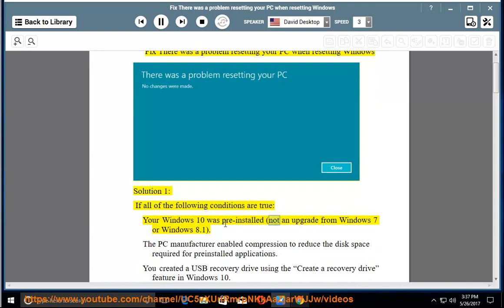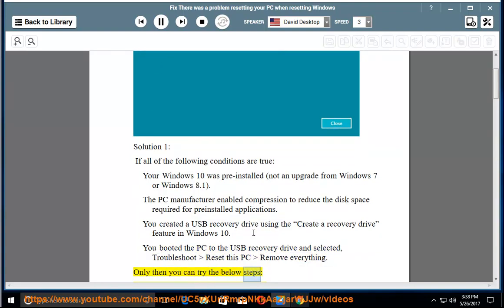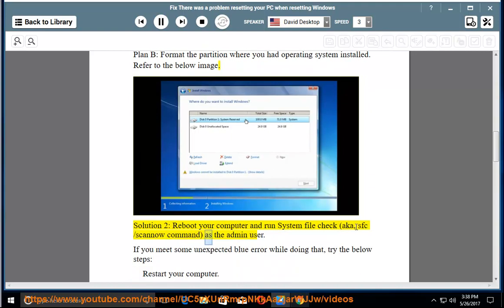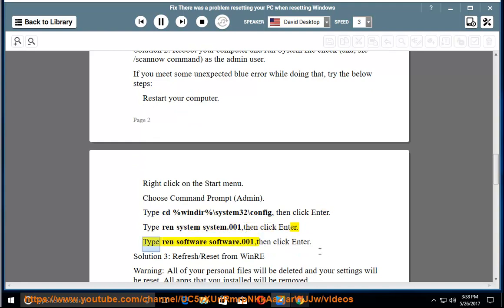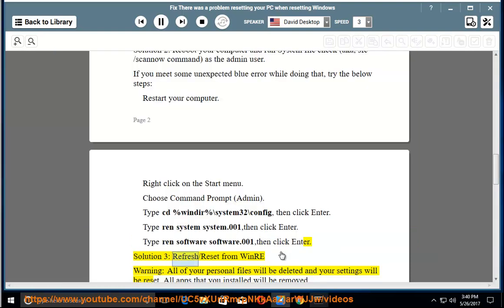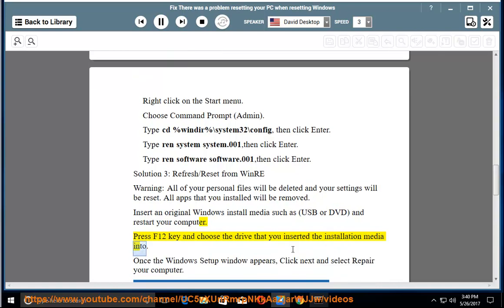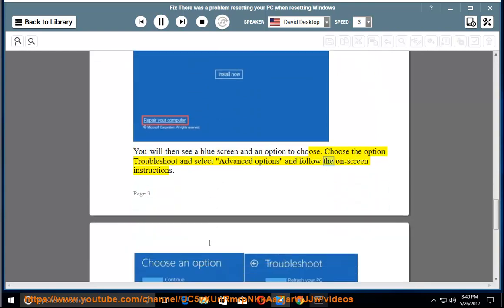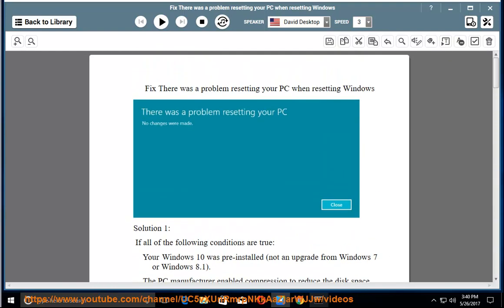Fix There was a problem resetting your PC on Windows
This vid contains solutions that help Fix There was a problem resetting your PC. Read details@ Learn more?

Fix Windows can not verify the digital signature of this file